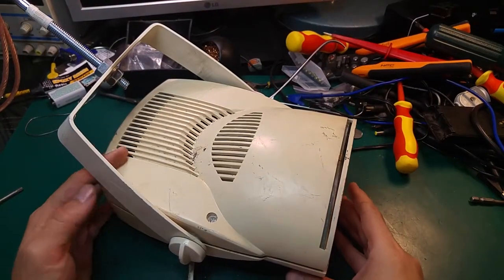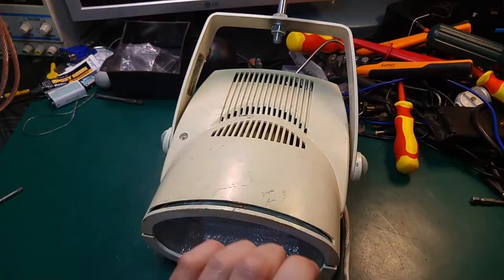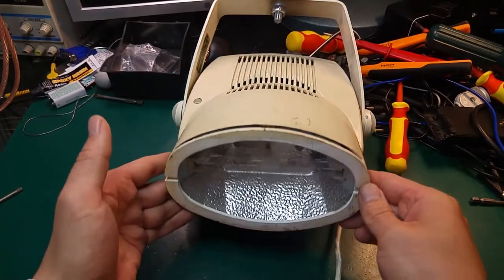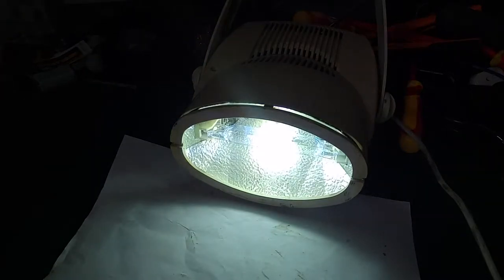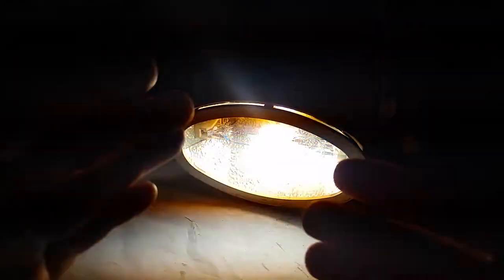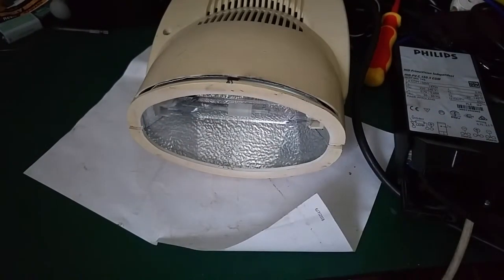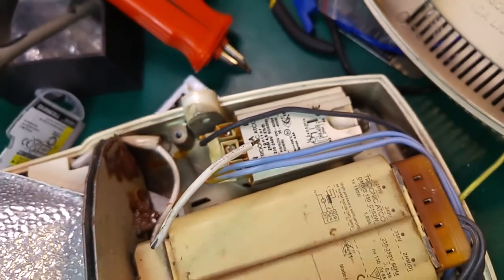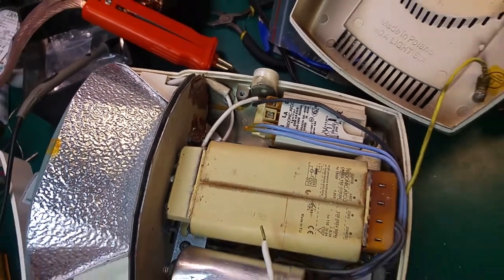Metal Halide lamp - camera flickering and startup: magnetic ballast vs electrical ballast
I'm working on these old Metal-Halide lamp. On magnetic ballast there is lot of flickering on camera, i decided to give it a try on electronic one to get rid of it. I record startup before and after conversion so You can see warmup.